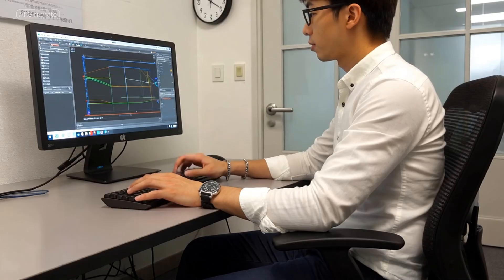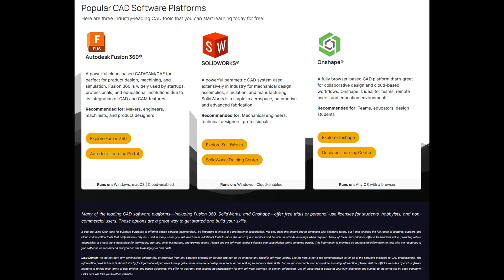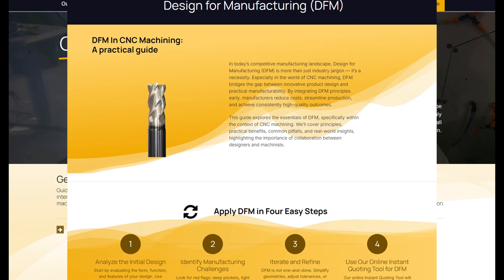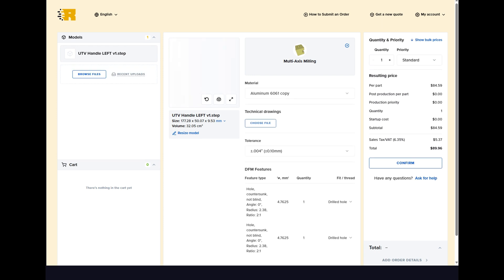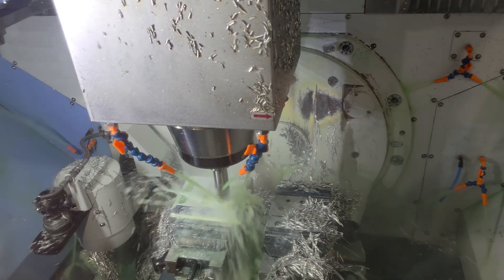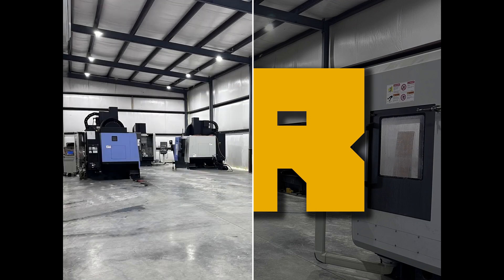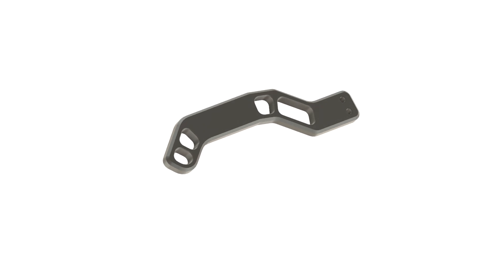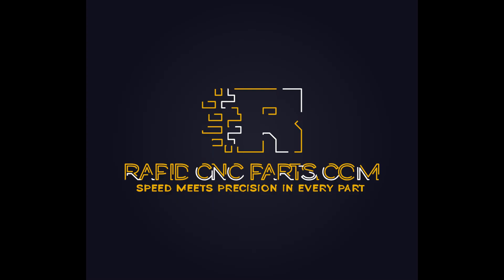From CAD to CNC: How We Make Custom Parts Fast | Your Parts. Our Machines. Instant Results.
At Rapid CNC Parts.com, we’re changing the way CNC parts get made. Our system uses AI, standardized tooling, and automation to deliver fast, affordable, high-quality parts — all made right here in the USA.

In this video: See how your CAD model becomes a real CNC-machined aluminum part — fast. We walk through the process from Fusion 360 (or OnShape/SolidWorks) to upload, quoting, and delivery.